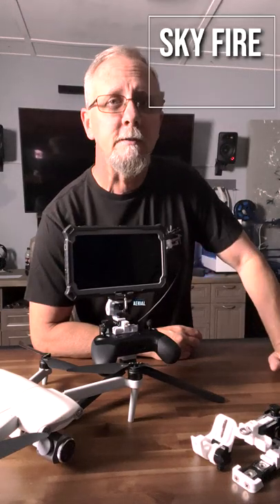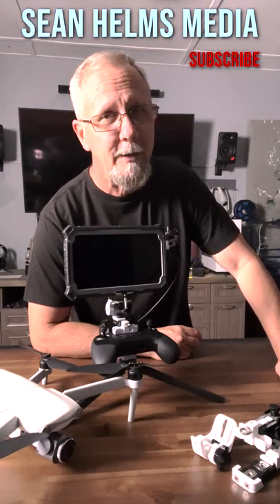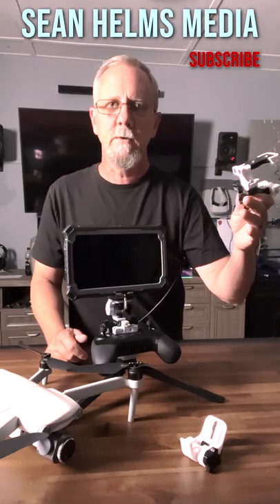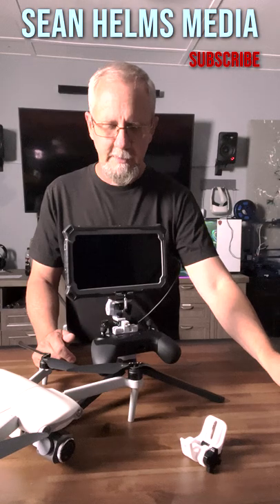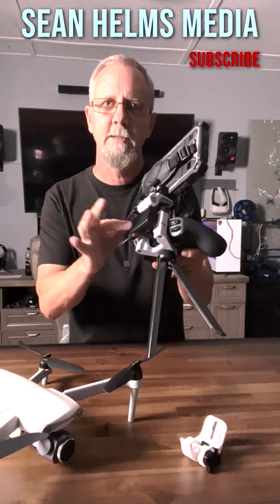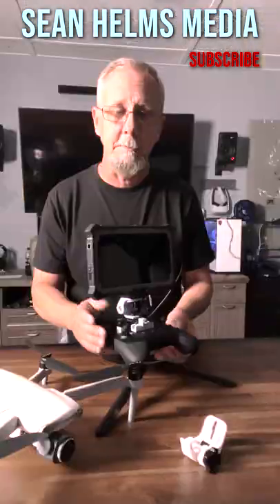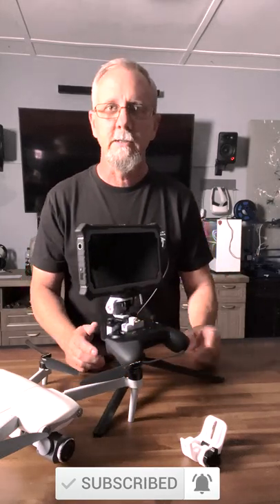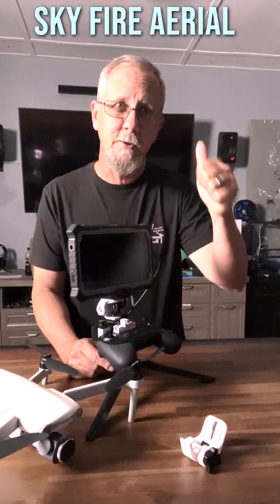Awesome Evo Lite and Nano Tablet Mount by Sky Fire Aerial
This mount by Sky Fire Aerial has been a work in progress since the release of these two great drones by Autel. Whichever color, whichever configuration you like, just tell Johnny and he can hook you up.